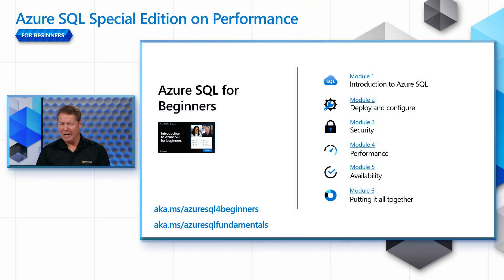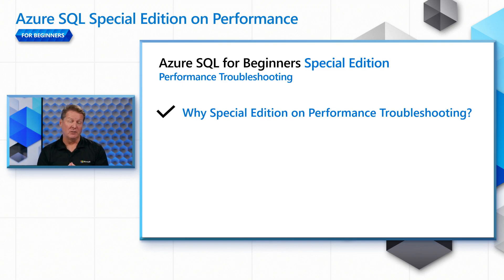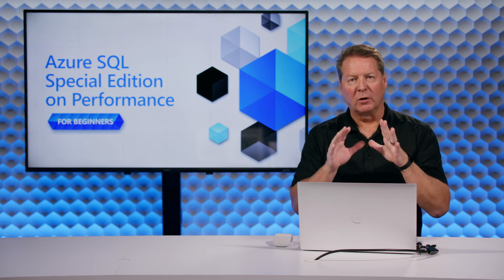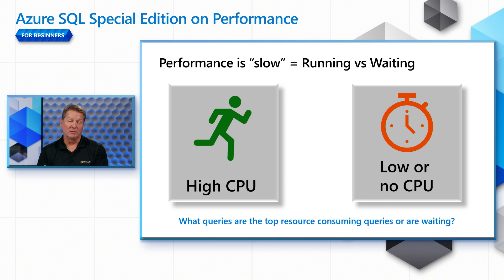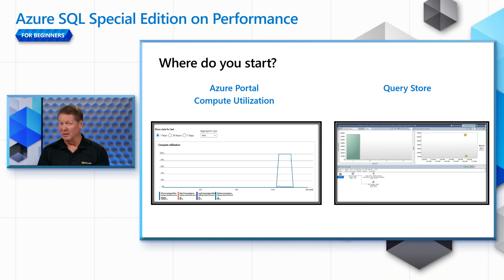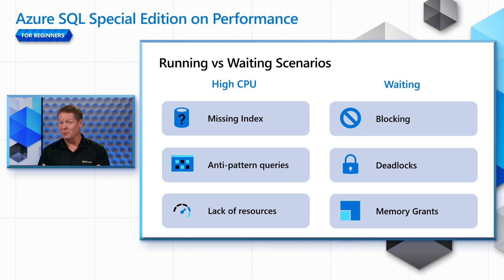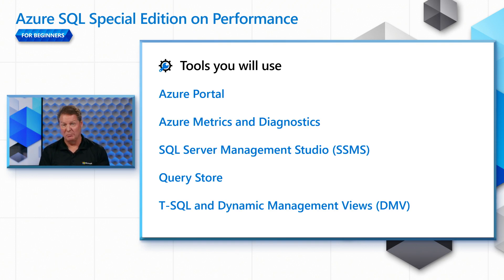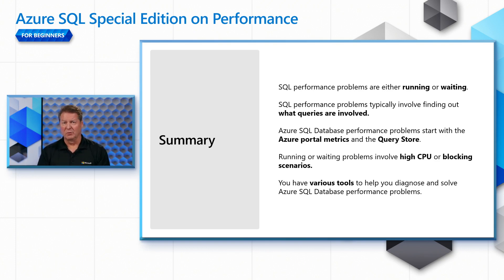Introduction to Performance Troubleshooting [1 of 7] | Azure SQL for beginners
In this video you will learn about the fundamentals of how to troubleshoot a SQL performance problem for Azure SQL Database. You will learn the overall troubleshooting approach of Running (High CPU) vs Waiting, tools to use, and various scenarios that will be covered in other episodes of the Azure SQL for beginners Special Edition on Performance.

0:00 Introduction
0:33 Overview
2:15 Running vs Waiting
3:25 Where do you start?
4:10 Running vs Waiting Scenarios
4:58 Tools you will use
5:45 Summary
6:31 Learn more

Resources:
For the full Azure SQL for beginners Special Edition series on Performance Troubleshooting, watch